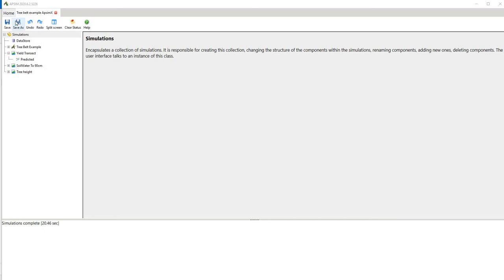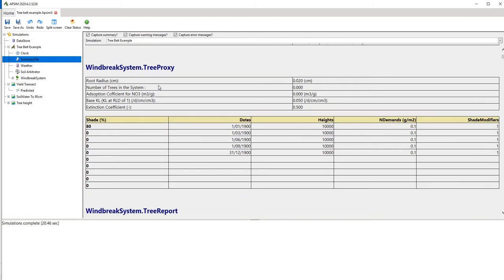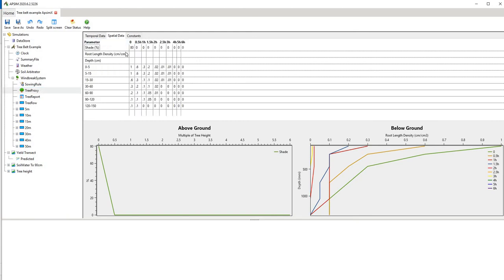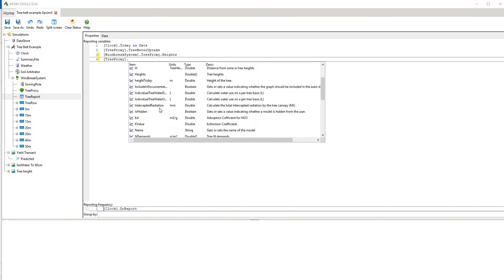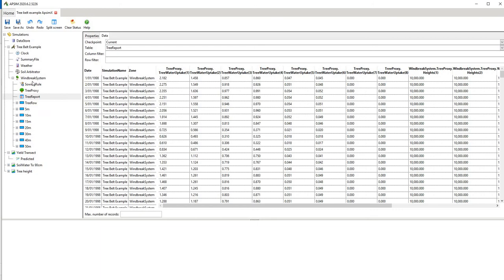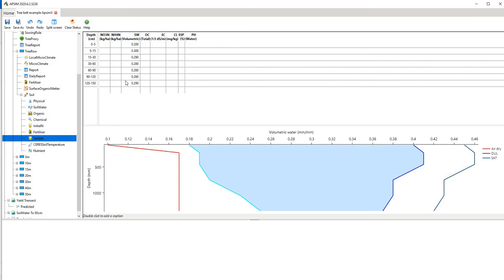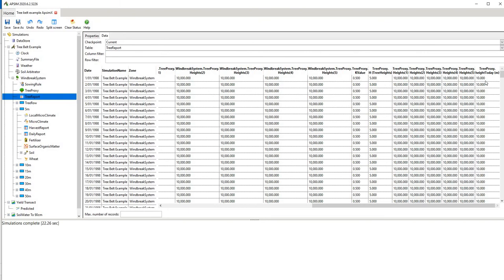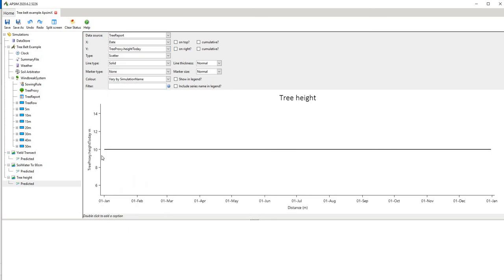Trees and crops in APSIM Next Generation (AgroForestry)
This video describes how to create a simulation with both trees and crops. The process of parameterising tree growth and setting crop management are detailed. Options for manipulating reporting variables and graphs are also shown.